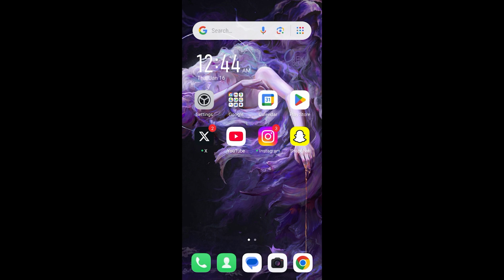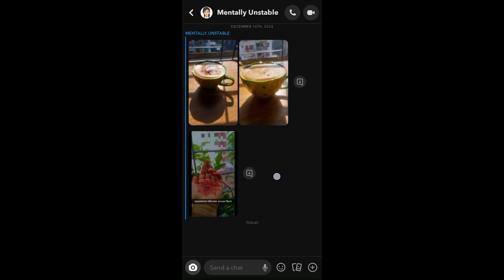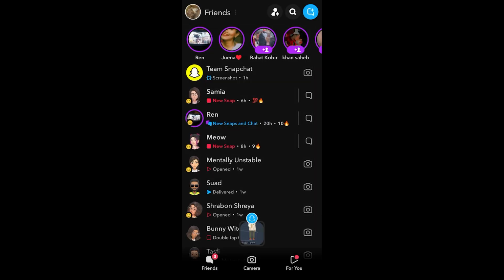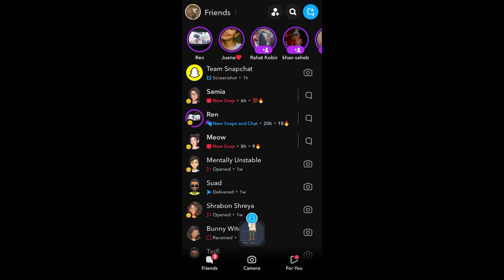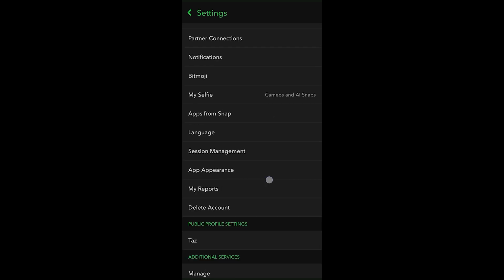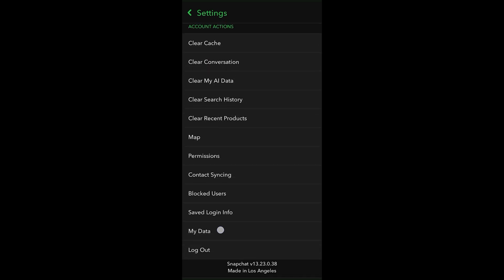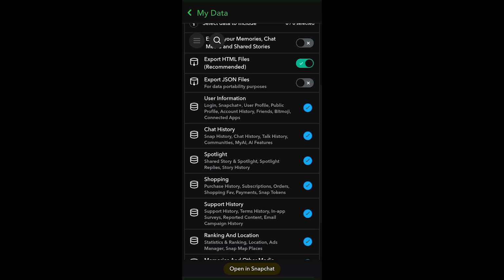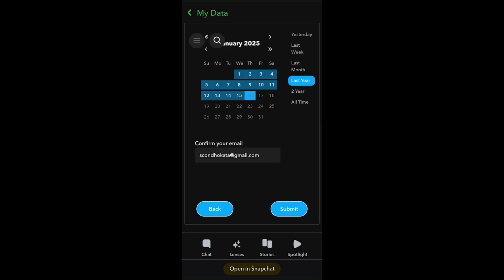How To Check Snapchat Message History | Step by Step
Hello, this video shows you how To Check Snapchat Message History